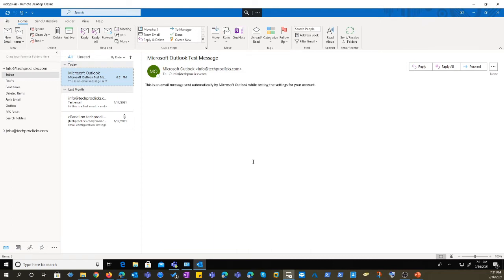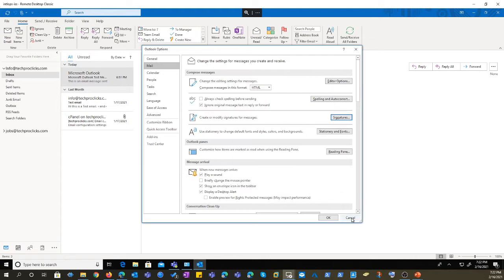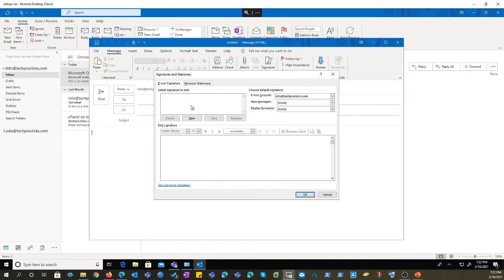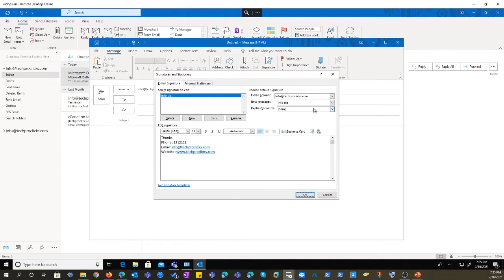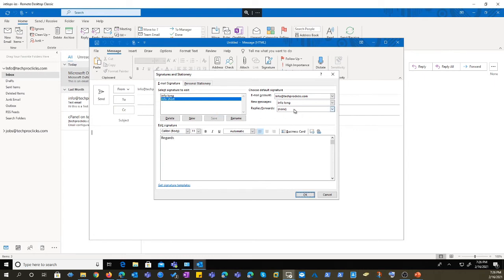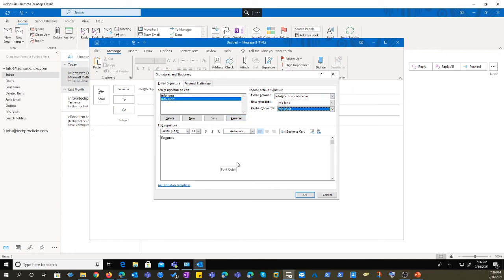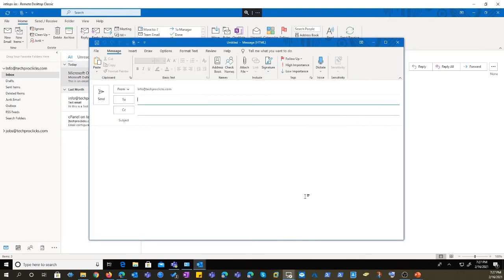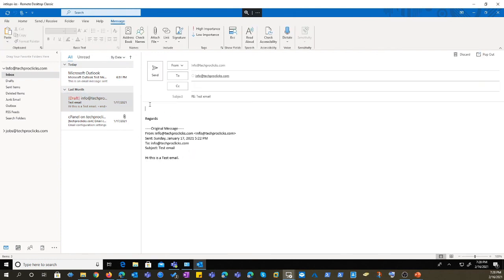Signature setup in Outlook - cPanel V10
Do you want to know how to use the default signature in outlook? We got you to watch this video till the end. Will you learn the Signature setup in outlook?

In this video, we'll walk you through how to configure your email signature into Outlook to avoid manual writing of them while sending a new email or reply/forward to an email.